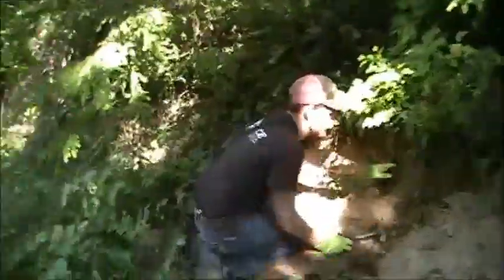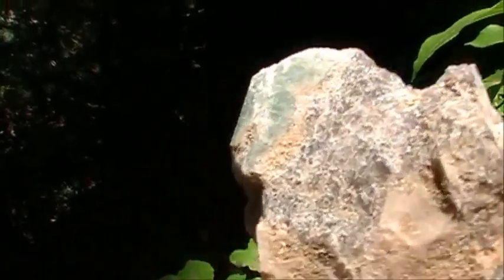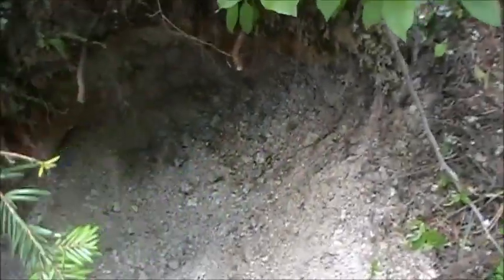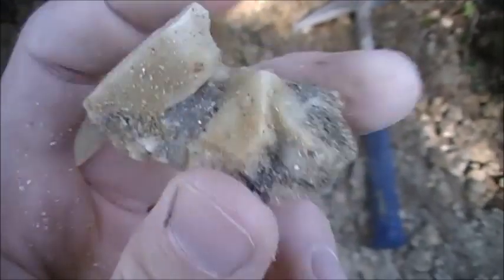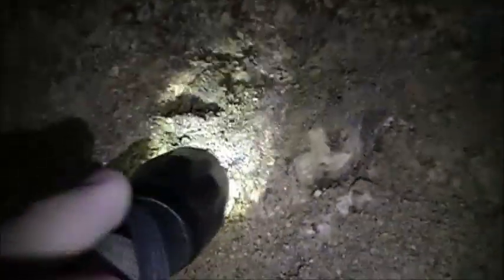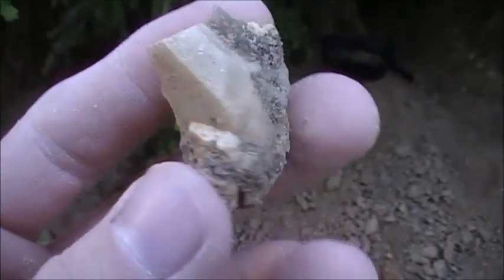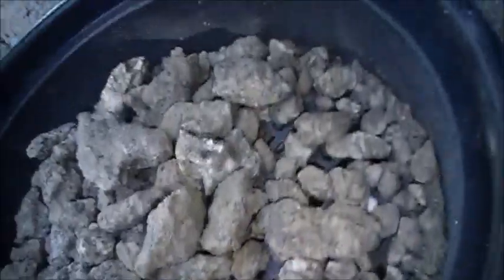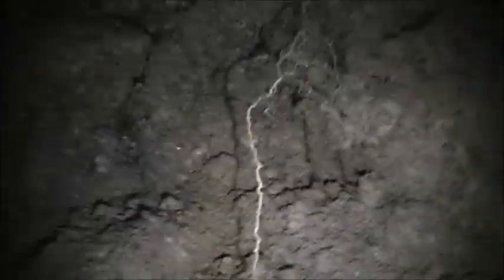FELDSPAR CRYSTALS And A BERYL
We went digging in a quartz monzonite and found small pockets of crystals with a abundance of feldspar crystals and a single Beryl crystal.

Quartz monzonite is a igneous rock and is just one of the types found in the area. These igneous rocks are good places to start looking for crystals. However, on there own igneous rocks usually do not contain well formed crystals. Pegmatites and veins of quartz that cut through or near the igneous rock are better locations to search for crystals.